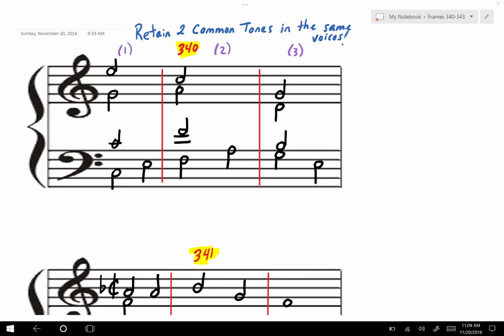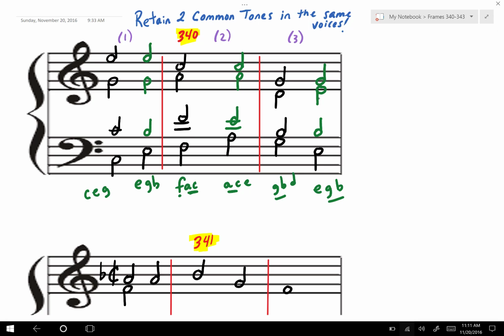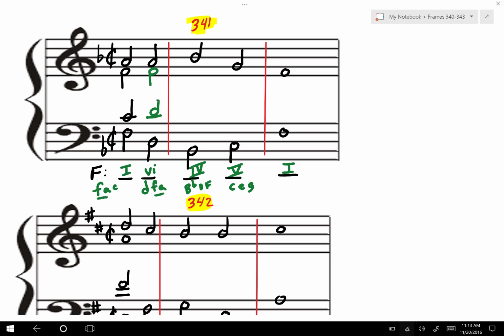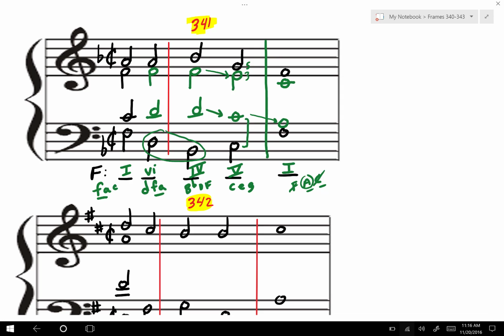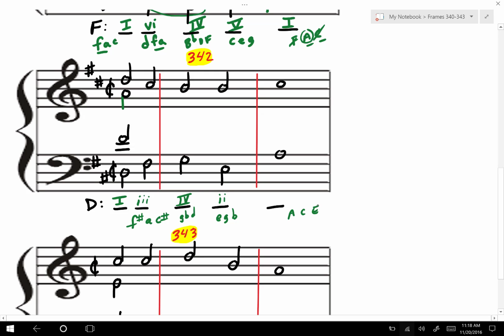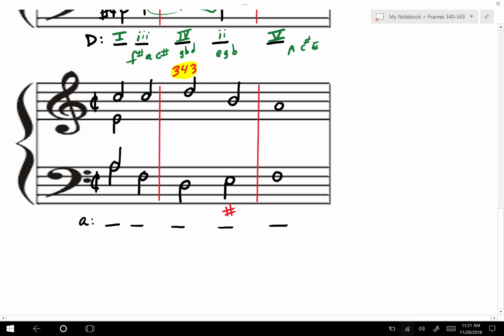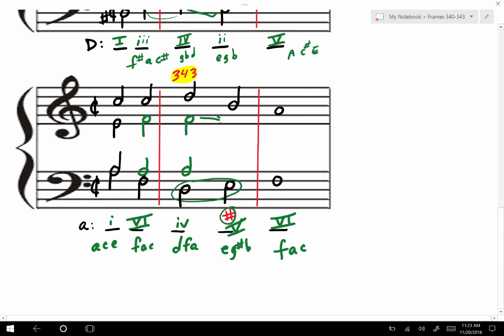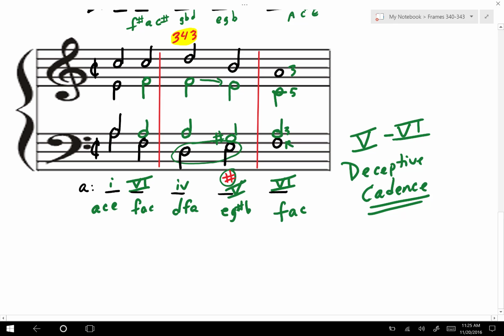Triads in Root Position - Voice Leading Frames 340-343